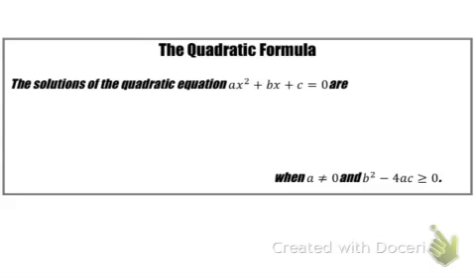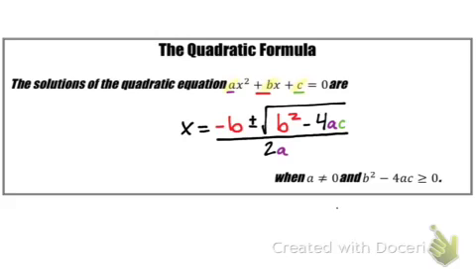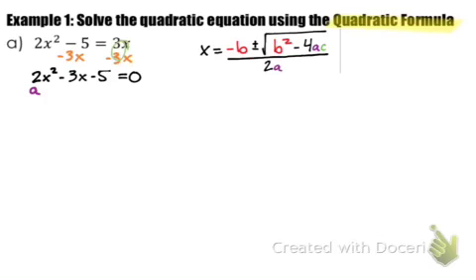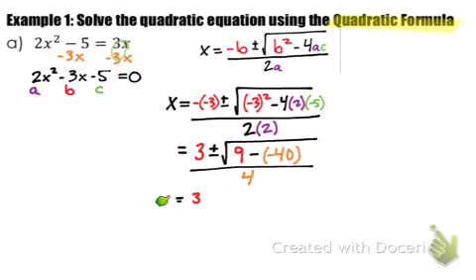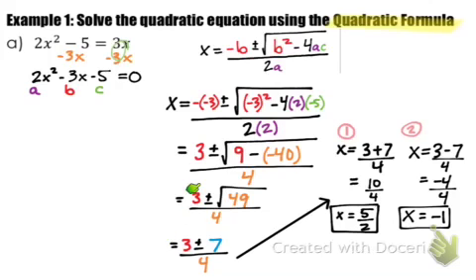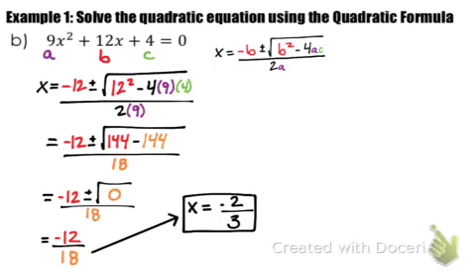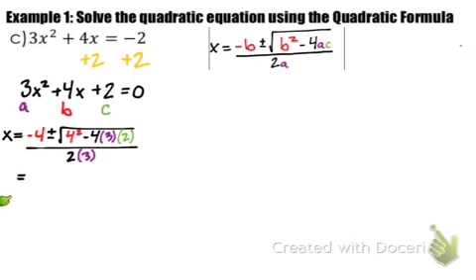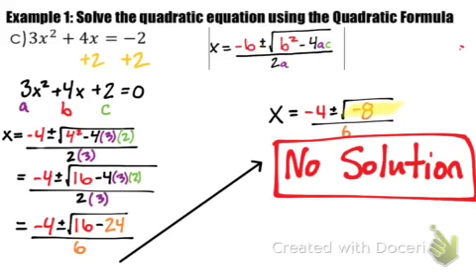Alg1 - 9.6 - Quadratic Formula (PART 1)